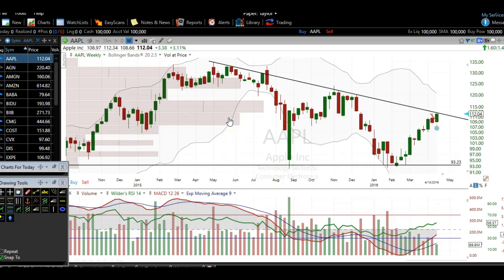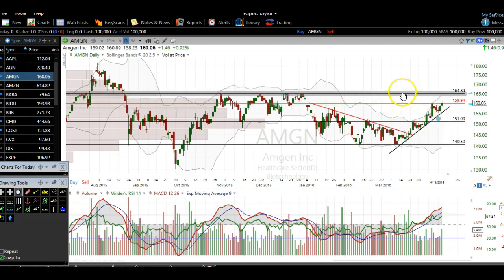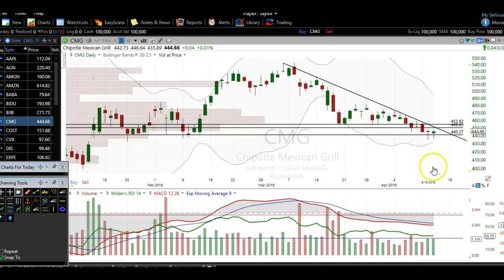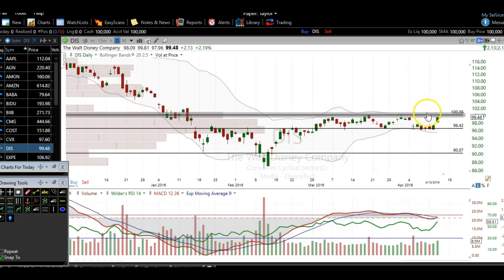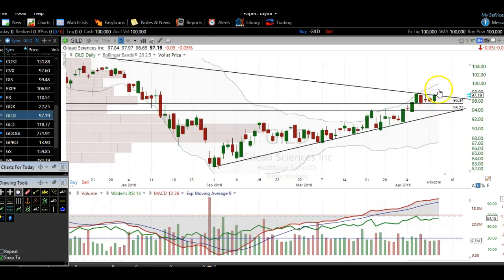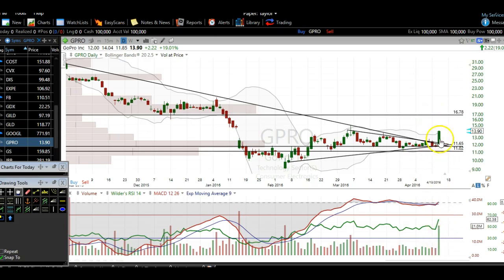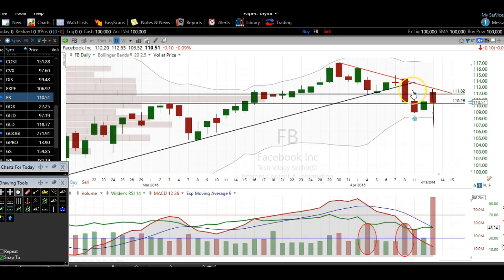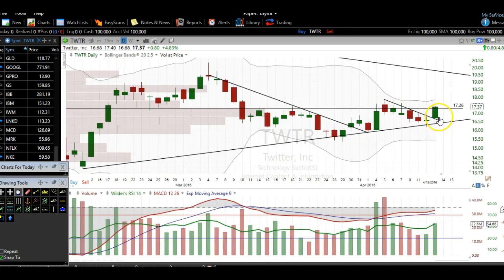4/13/16 Stock Chart Technical Analysis Stock Market AAPL AMGN IDU CMG COST DIS GILD GPRO FB TWTR